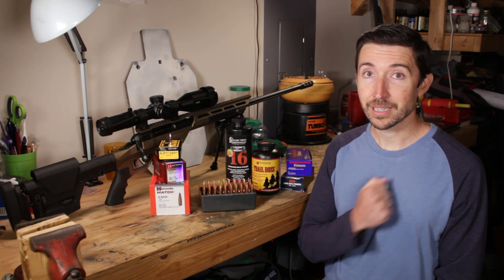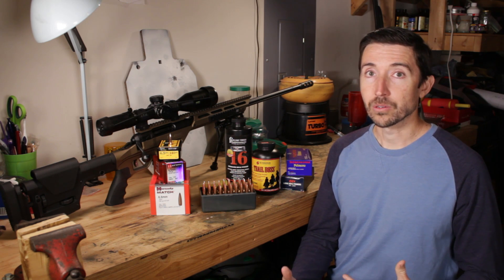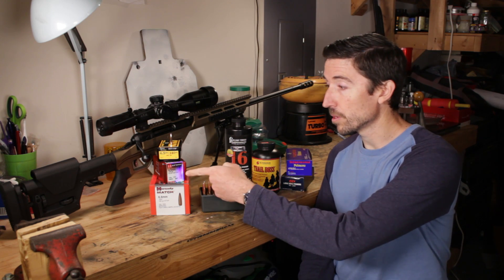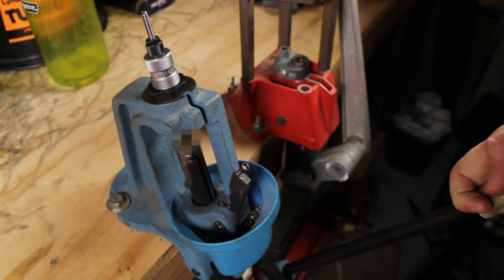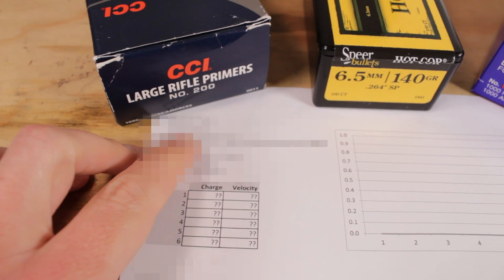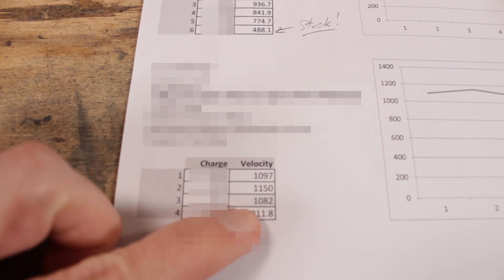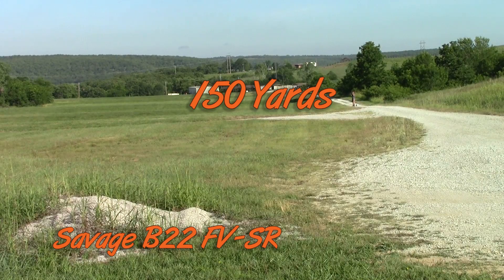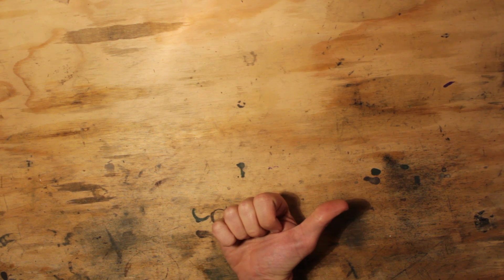Subsonic 6.5 Creedmoor with Trail Boss - Silencer-Friendly Ammo for the Savage Stealth Evolution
The formula for developing subsonic 6.5 Creedmoor ammunition seemed simple at first: Hodgdon Trail Boss powder, a short, heavy bullet, and a chronograph to record velocities. Turns out it's a bit more complicated than that.

I've developed reliable subsonic ammunition for .223 Remington using Trail Boss and 75-grain Hornady BTHP bullets. This 6.5 Creedmoor recipe should have worked the same, but over the course of two trips I encountered problems with unpredictable velocities, hangfires, and even a stuck bullet.

In future videos we'll explore the sound signature of these 6.5 Creedmoor subsonics. We'll also see how far we can group them accurately.

The test equipment in this video includes the Savage Stealth Evolution rifle in 6.5 Creedmoor, a YHM Phantom Titanium Silencer, the magnificent Bushnell HDMR-II rifle scope, the Champion Premium Rest, and a chronograph.